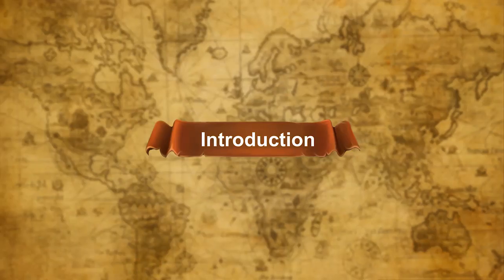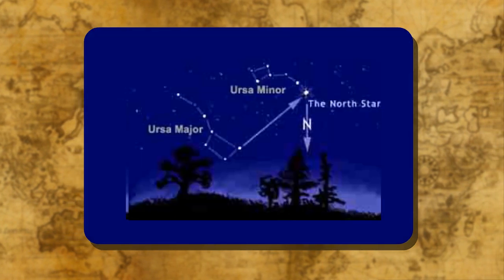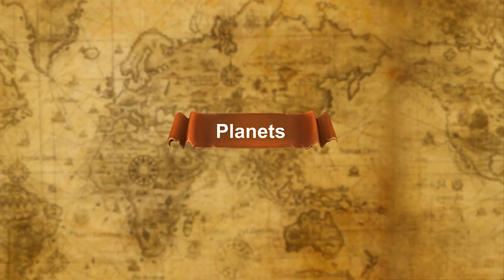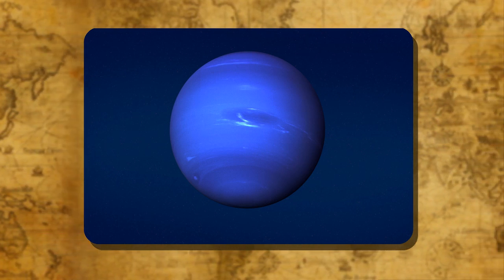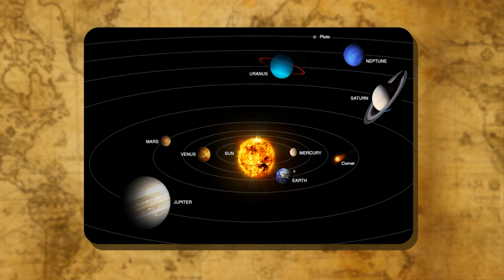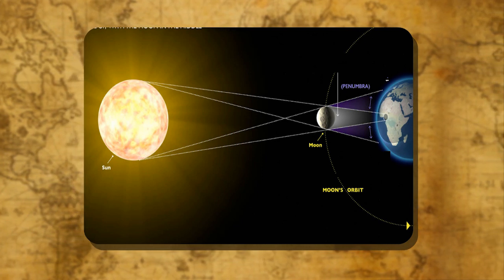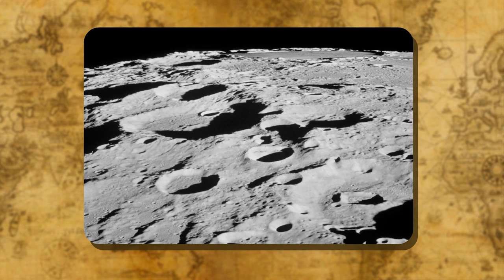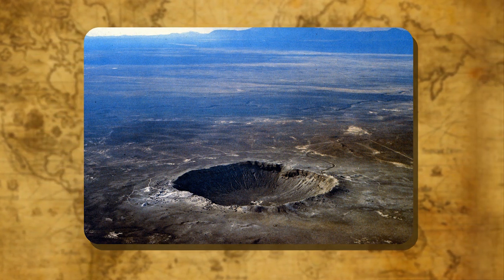PLANET EARTH IN THE SOLAR SYSTEM CLASS-6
TOPIC  :  ( PLANET EARTH IN THE SOLAR SYSTEM )
CLASS : 6